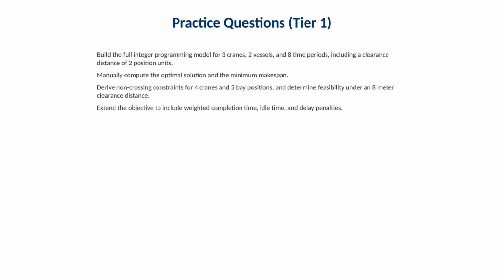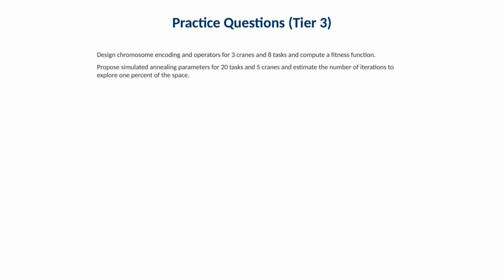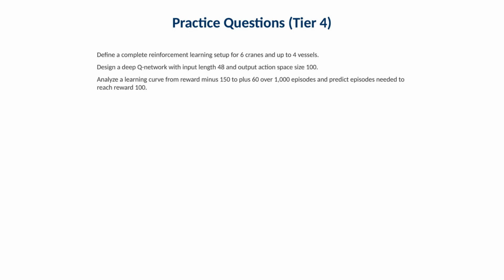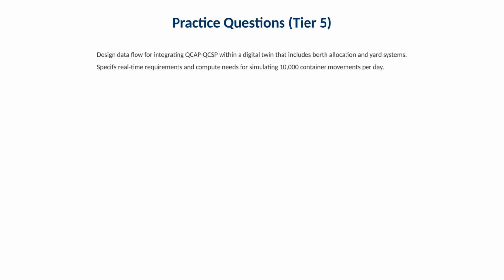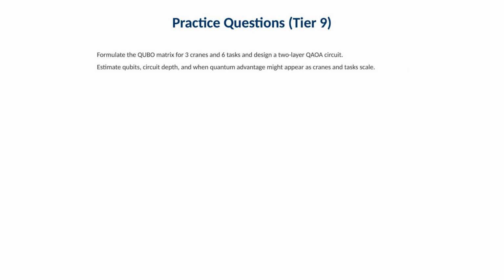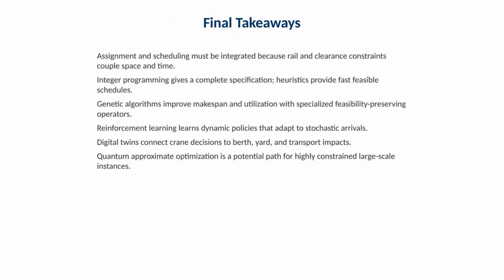Problem #28 The Integrated Crane Assignment & Scheduling Problem (QCAP-QCSP) 2 of 2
In this video (Problem #28, Part 2 of 2), we continue the formulation of The Integrated Crane Assignment & Scheduling Problem (QCAP-QCSP) problem: The Integrated Quay Crane Assignment and Scheduling Problem represents a fundamental challenge in container terminal operations where two traditionally separate optimization problems must be solved simultaneously.

Books:
Part I — Container Terminal Logistics Problems (1–46)
Part II — Supply Chain Problems (47–101)

Timestamps:
00:04 - Tier 9: Reported Quantum Example
00:37 - Practice Questions (Tier 1)
01:05 - Practice Questions (Tier 2)
01:15 - Practice Questions (Tier 3)
01:35 - Practice Questions (Tier 4)
02:01 - Practice Questions (Tier 5)
02:23 - Practice Questions (Tier 6)
02:38 - Practice Questions (Tier 9)
02:59 - Final Takeaways